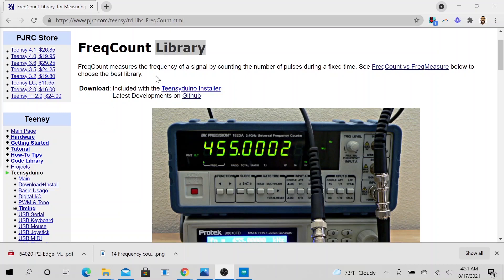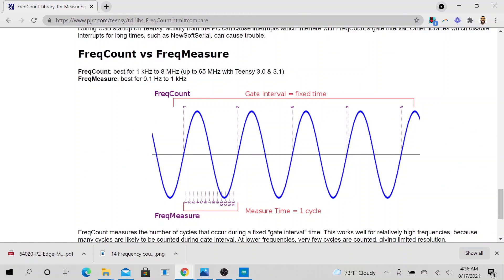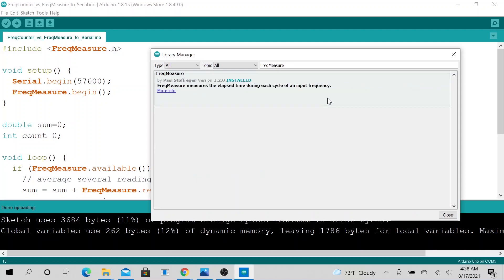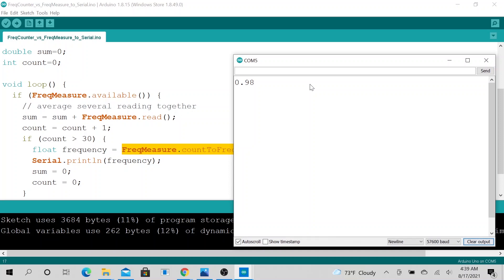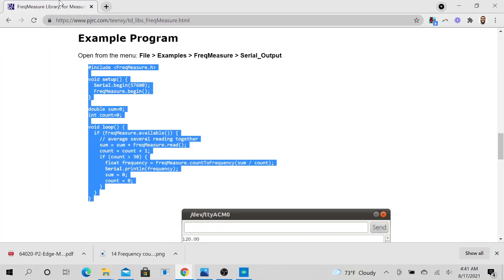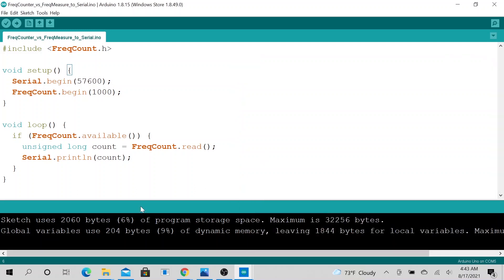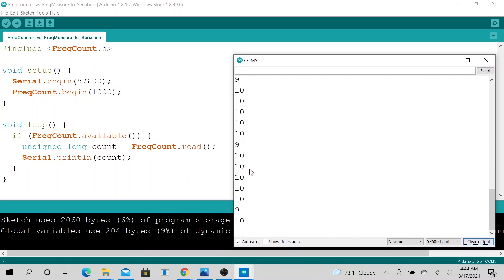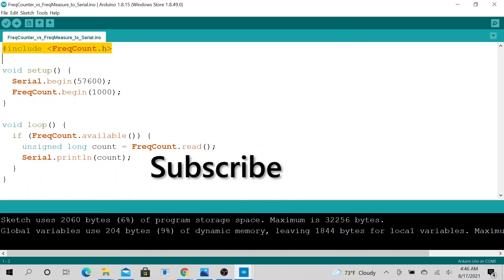Count Frequency Signal FreqCount Vs FreqMeasure With Arduino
In this video we compared the FreqMeasure and FreqCount library  using out fixed pulse generator output to count or measure the frequency using an Arduino Uno. The frequency of a signal is from an old parallaz development board, this board have an in-built pulse generator for 1,10,100 and 1k Hz. Our Ardunino code will be counting the number of pulses during a fixed time.

frequency measurement using arduino
arduino frequency detection
arduino frequency
arduino high frequency counter
arduino frequency meter
arduino read pwm duty cycle